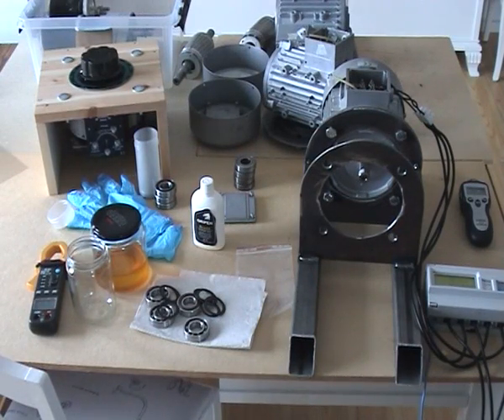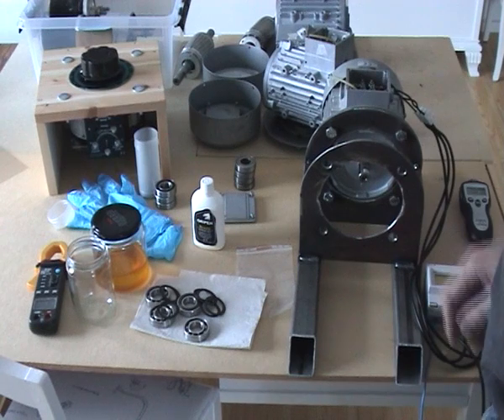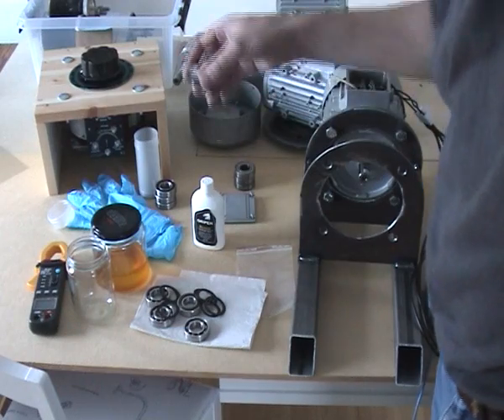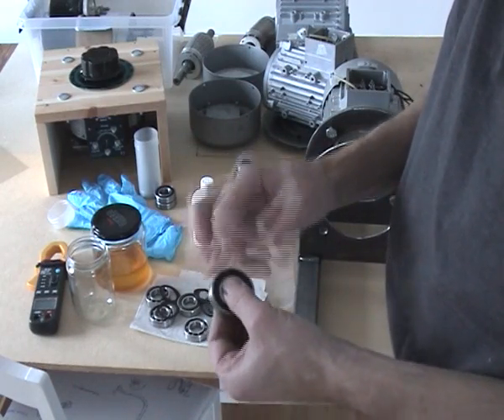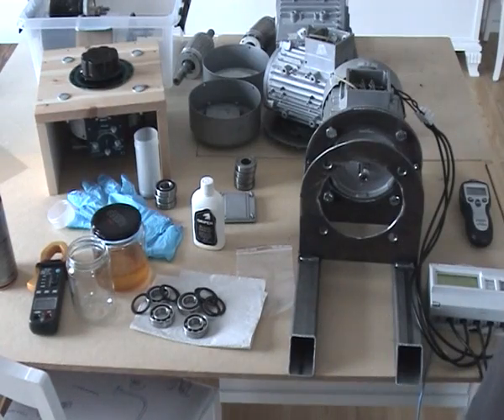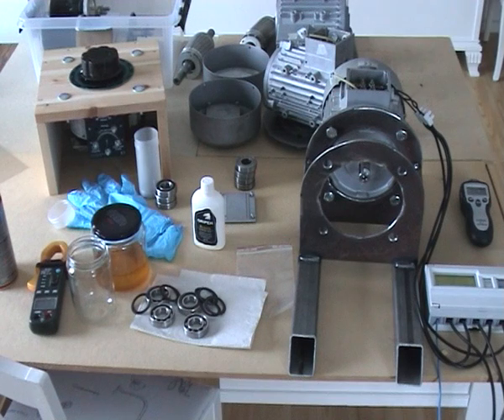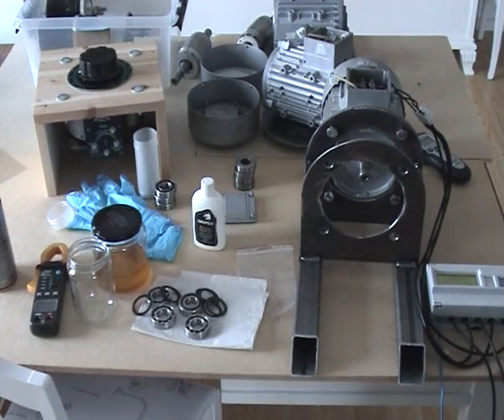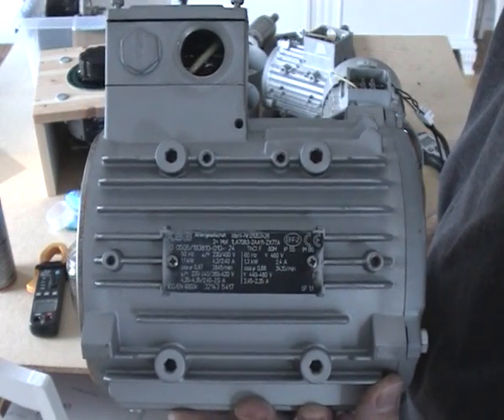RV part 1, introduction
This is just an introduction to my rotoverter experiments. Running the motor on 3-phase, without load, it consumes about 185W.